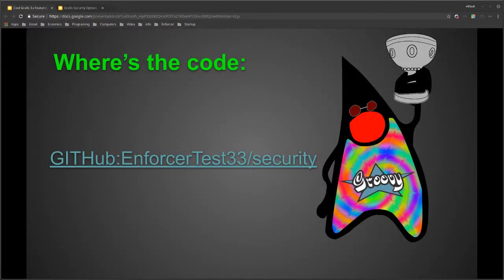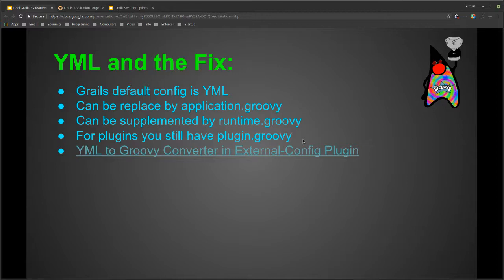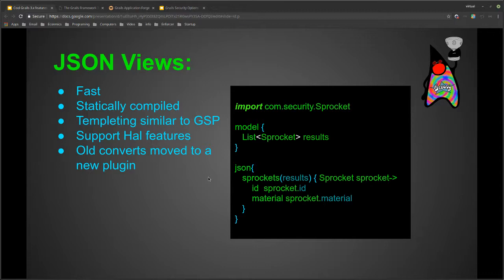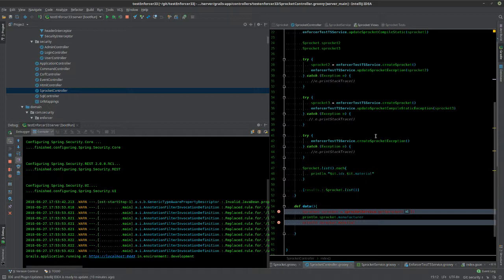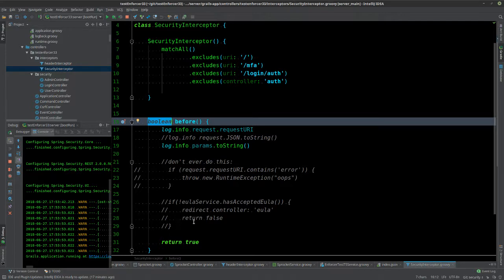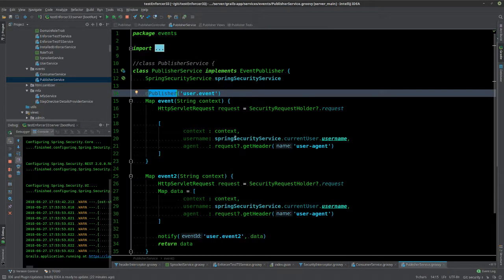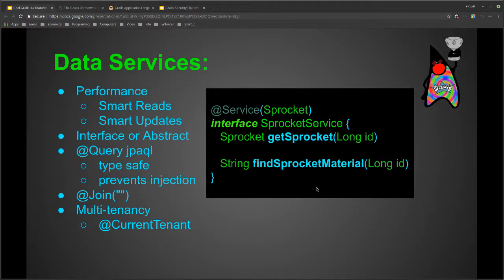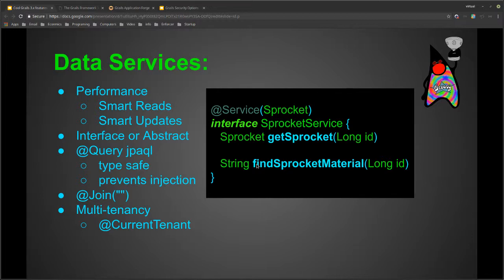Grails 3x Features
Fist part of the Grails 3x features to fill time at the meetup, because I was trying to timebox the other presentation to 50min, and we usually go for about two hours.

Although this presentation went for almost 50min, where I talk about Grails 3x features:
Guides and Documentation
Profiles
YML and the Fix
Traits
Gradle
JSON Views

Interceptors
Events
Spring Boot Features
Data Services